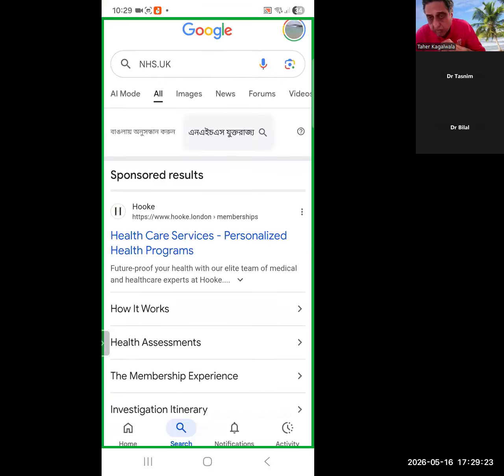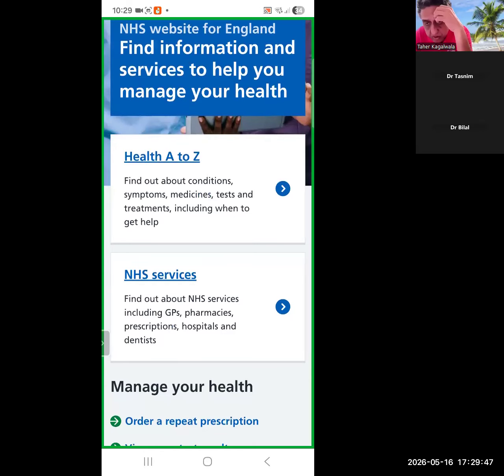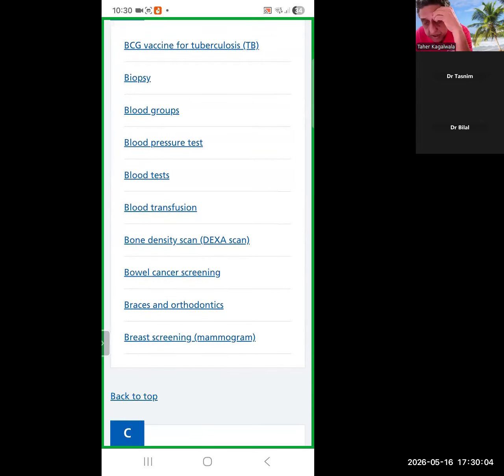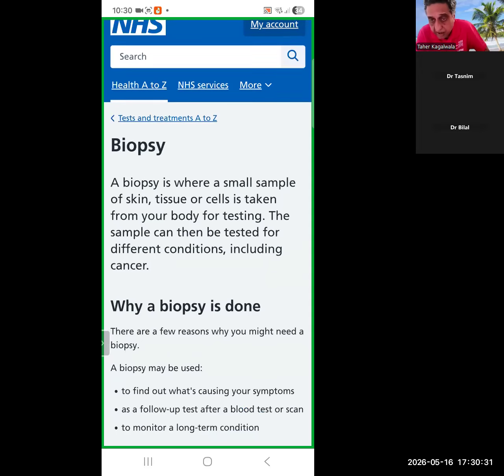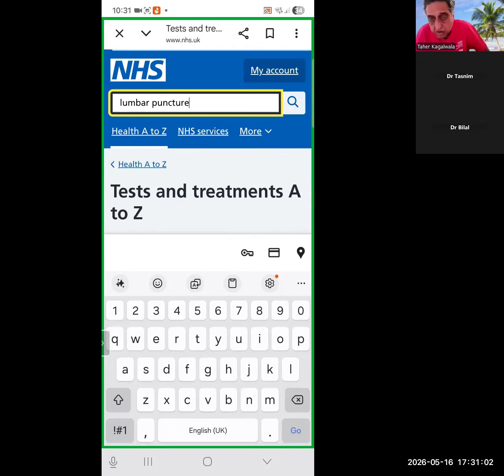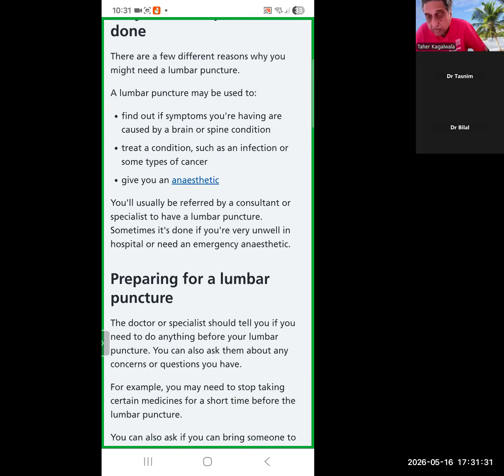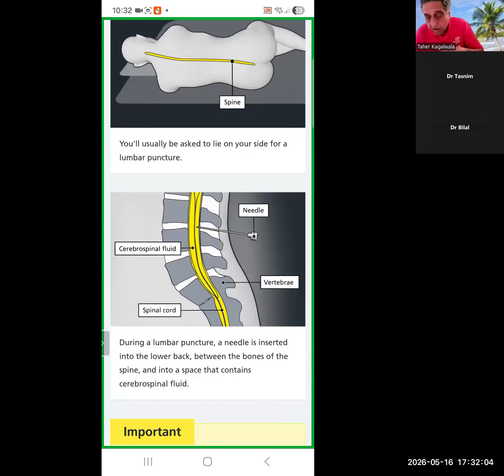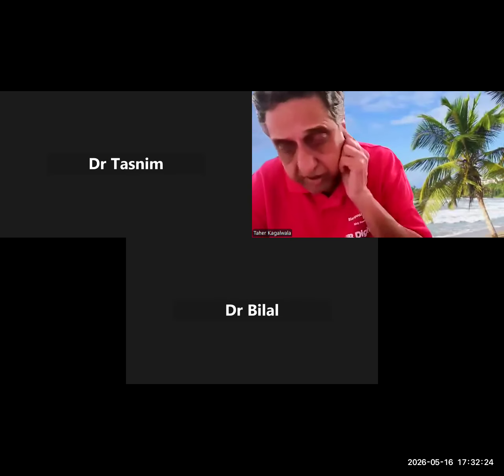General Guidance for Comms scenarios for new joinees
Two doctors joining me for the first time - I share general tips on how to do communication scenarios.